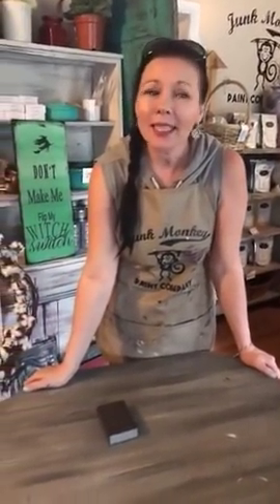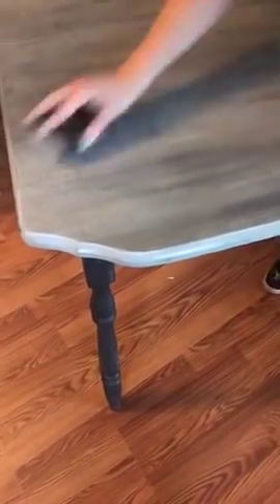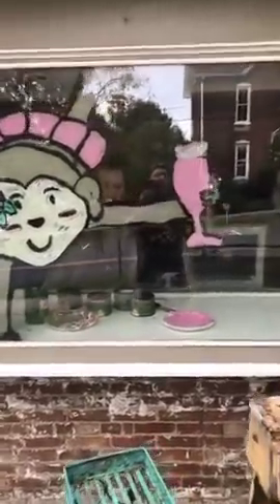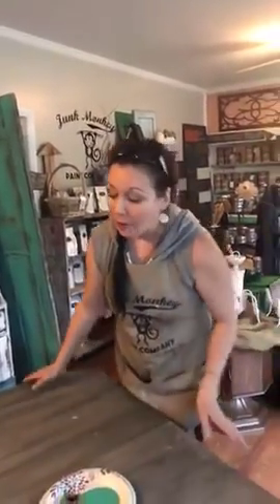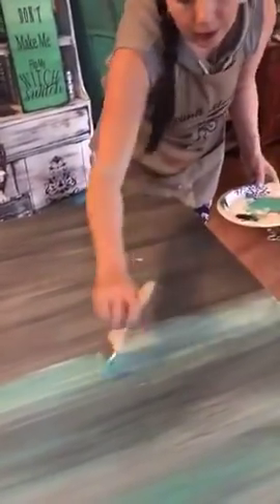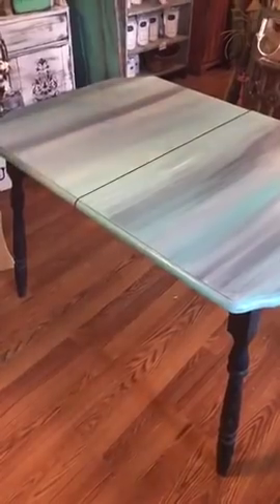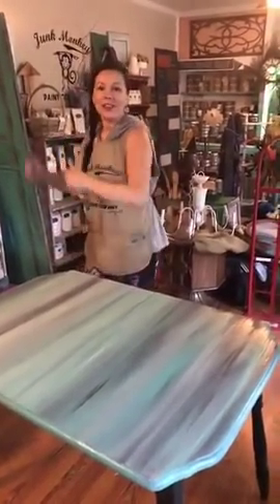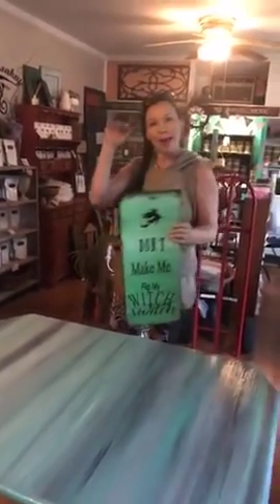Weathered Style Table Top!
Here’s how! Don’t miss it!